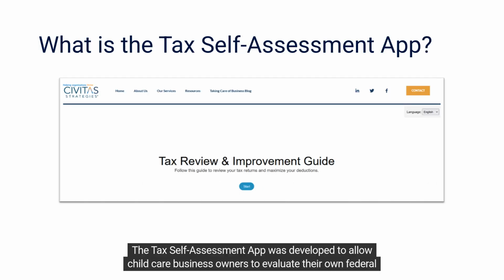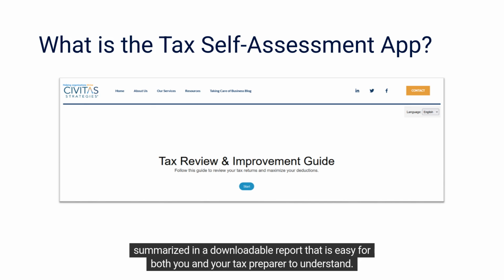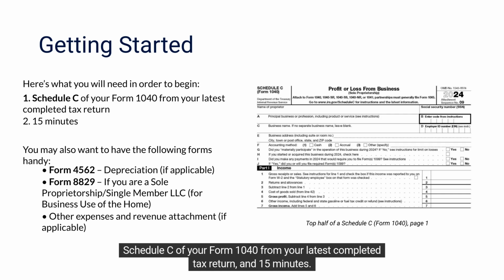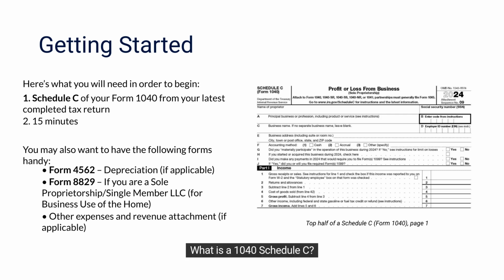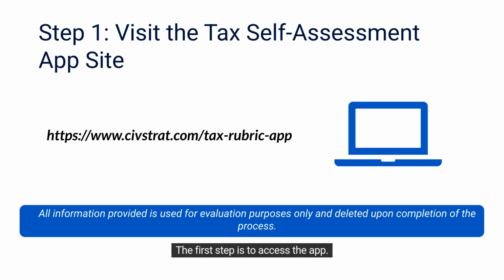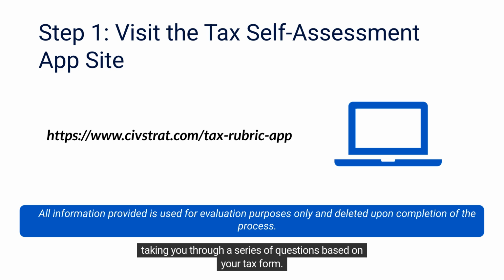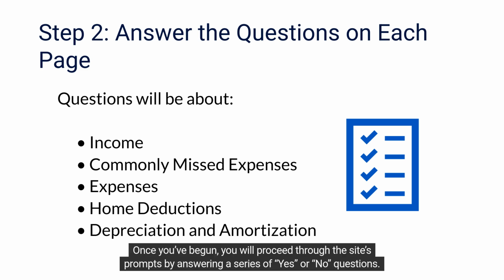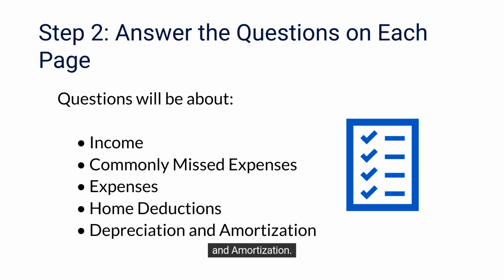Self-Assessing Taxes Online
Learn how to evaluate your taxes with the Tax Self-Assessment App
Self Assessing Taxes Online EN FCCN